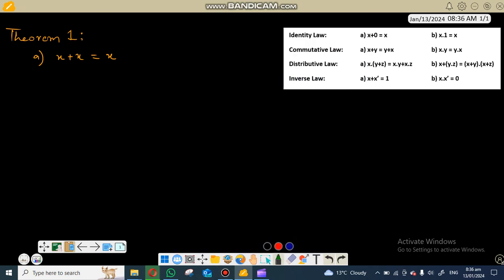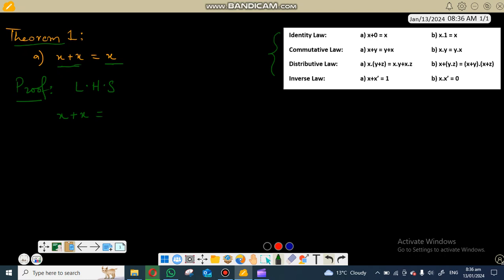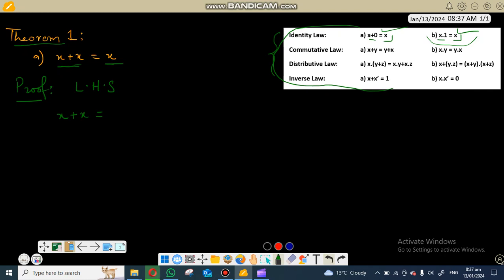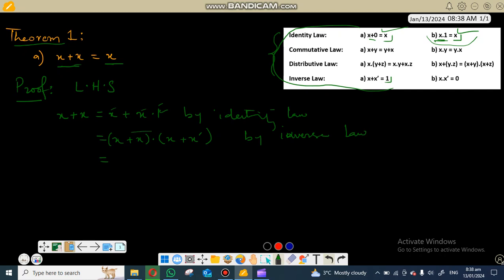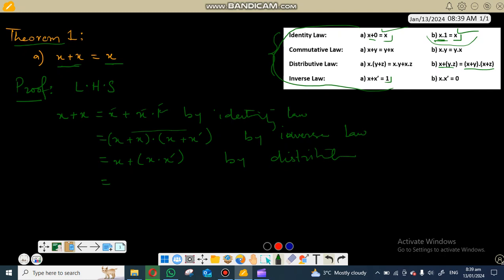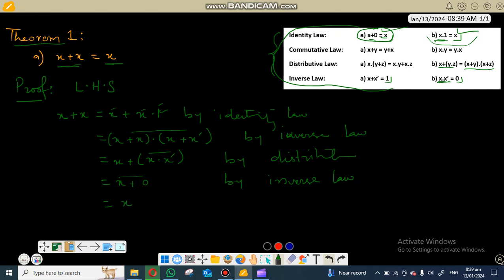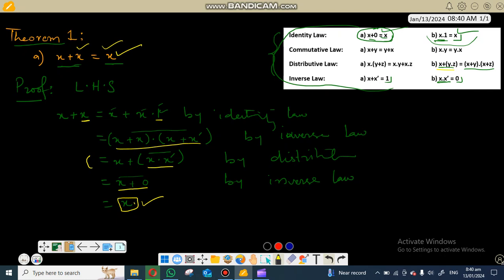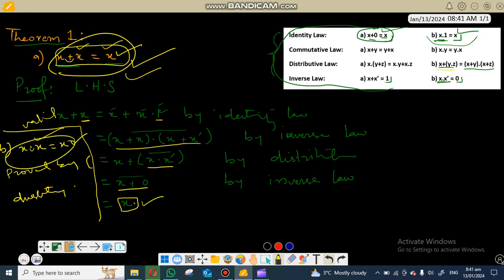Theorem 1 (Idempotent Law): x+x=x and x.x=x Proof | DLD Lec-15 | Saqlain Amin | English | Hindi Sub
This video is the fifteenth video of our playlist on Digital Logic Design.

This video is going to teach:
1. Theorem 1 Proof